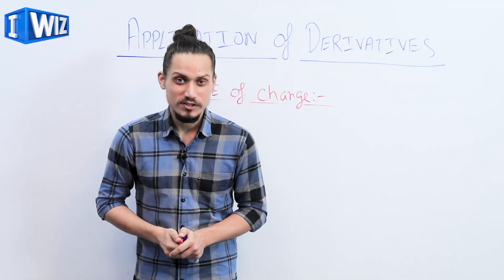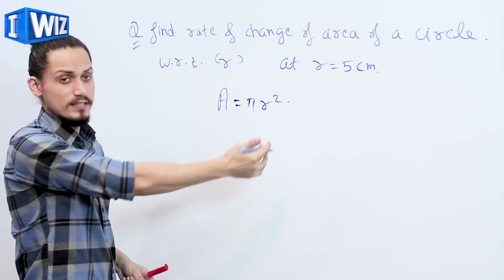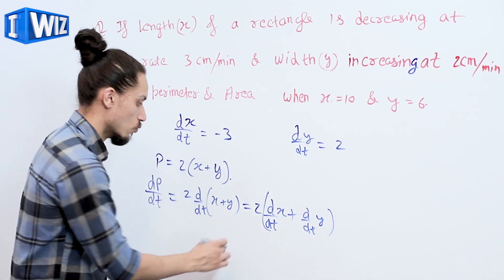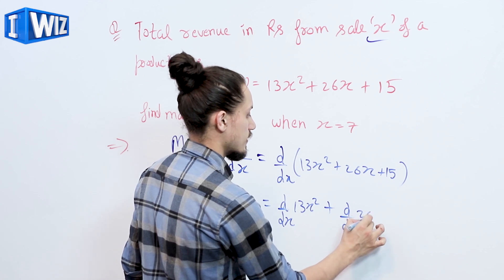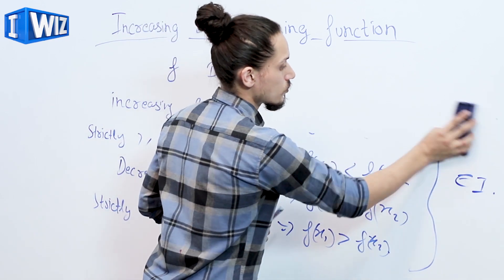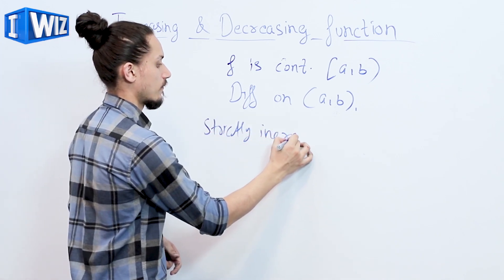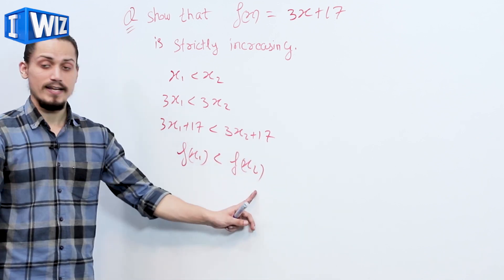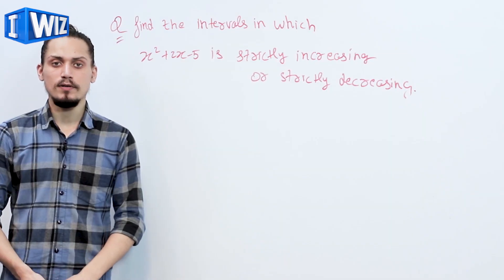Application Of Derivatives | Class 12 Maths | Increasing and Decreasing Function | CBSE | NCERT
This Maths video for Class 12 about Increasing and Decreasing Function from the chapter Application Of Derivatives is Part 1 and will help you understand the concepts better.

The topics covered in this video are:
- Increasing and Decreasing Function